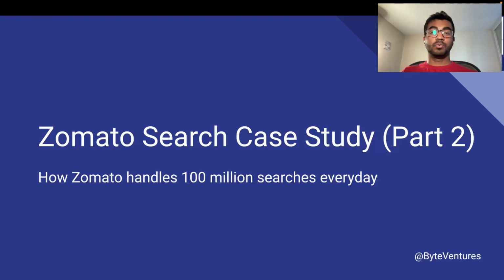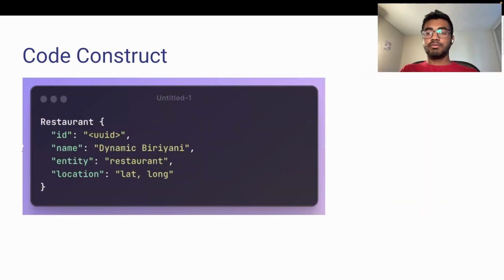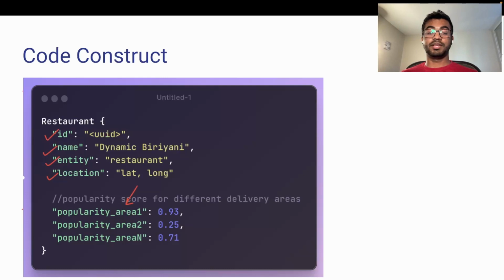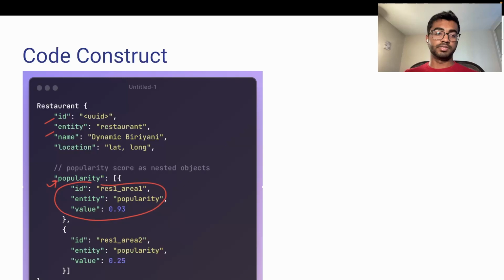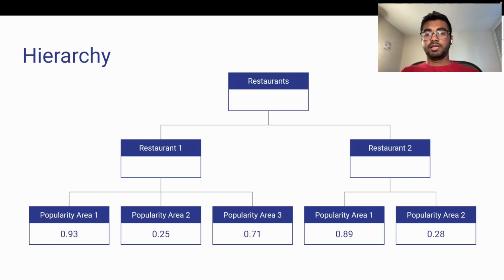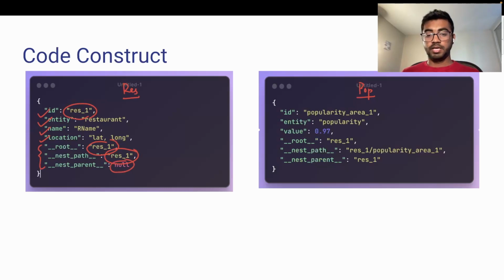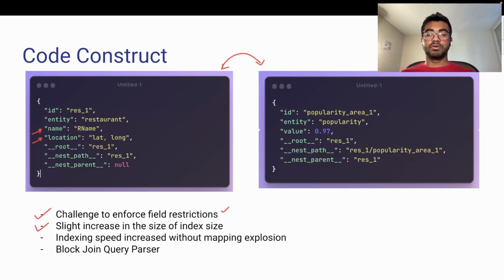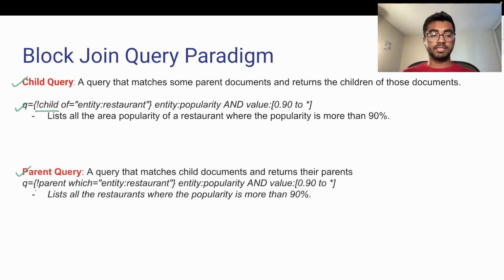Demystifying Zomato's 100 million daily search [Part 2] | Hierarchical Indexing | System Design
Whether you are craving a piping hot pizza or a scrumptious biryani, customers can find their desired dishes effortlessly with just a few clicks. But have you ever wondered what serves as a backbone to all Search features available on the Zomato app and website?